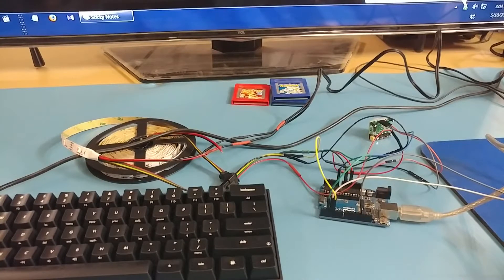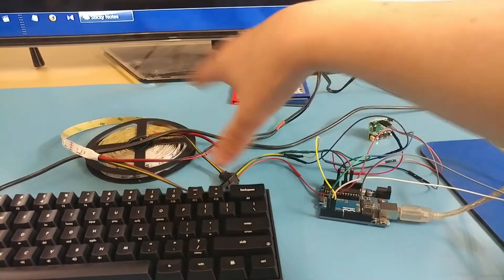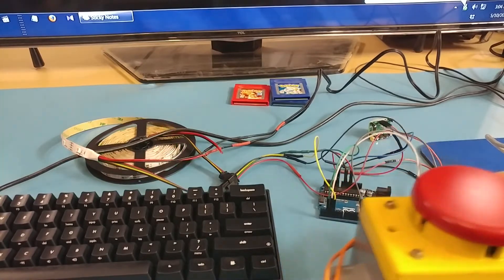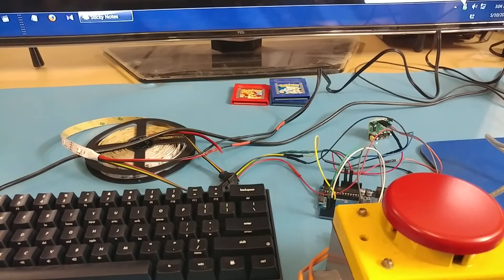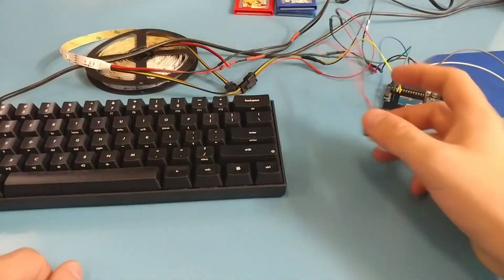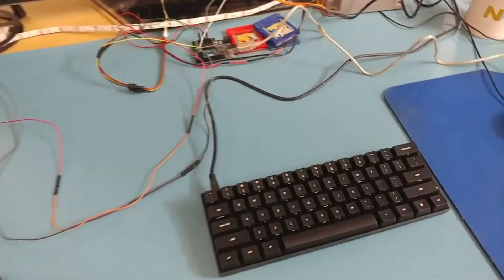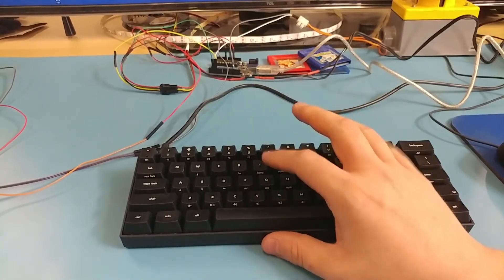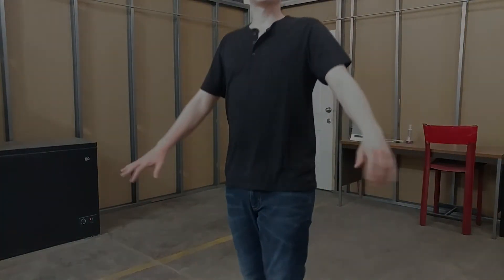Arduino Boss Sensor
Using a PIR Sensor, I make a little early warning system for those sneaking up behind you.